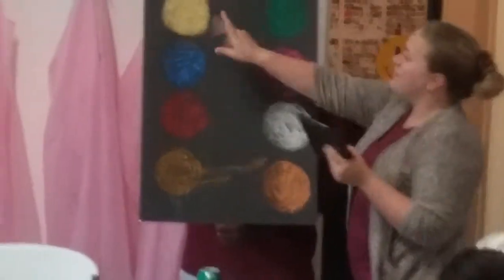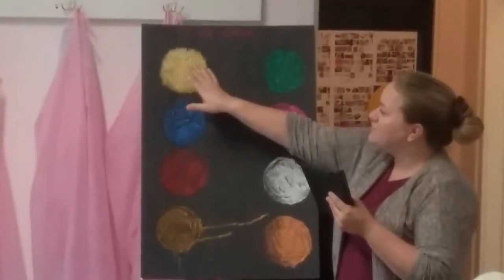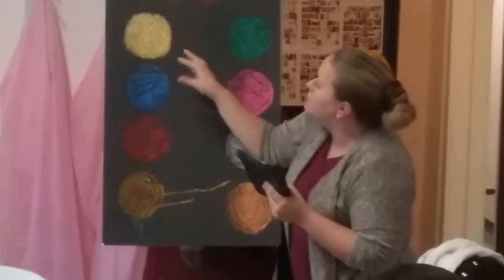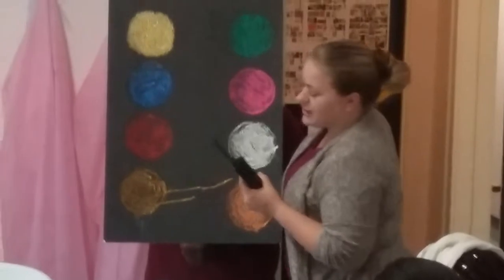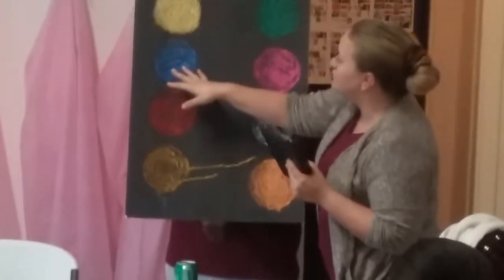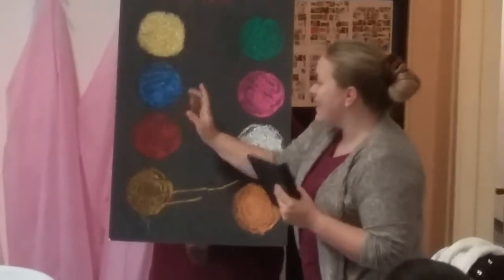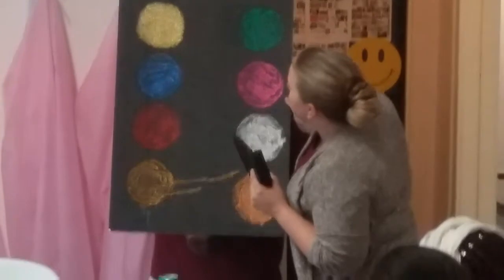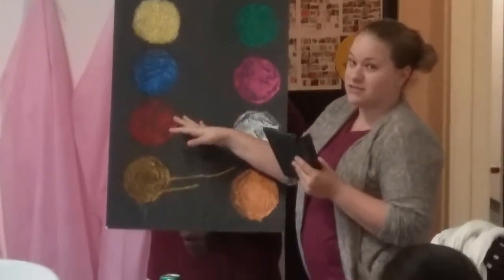Order of Draw